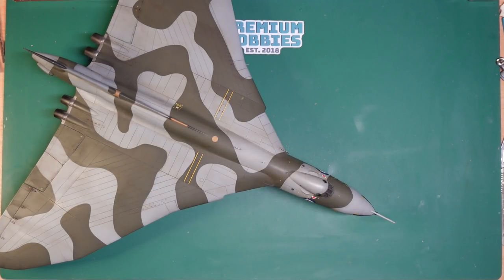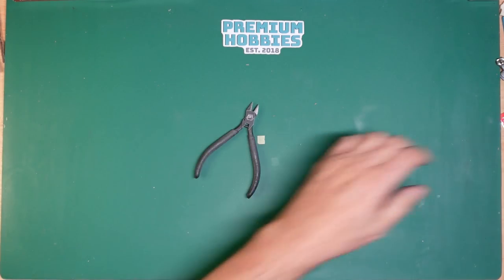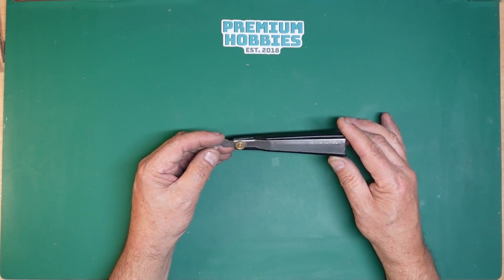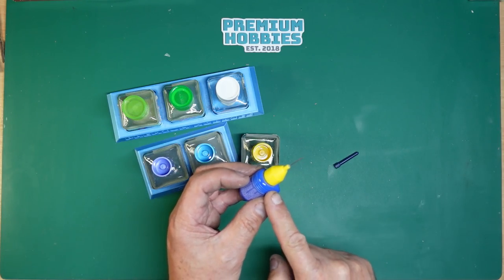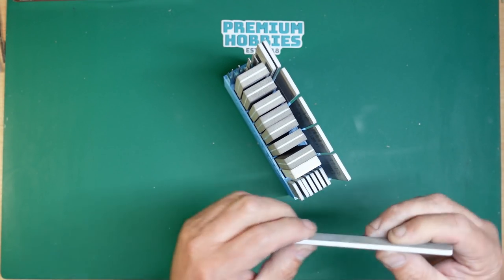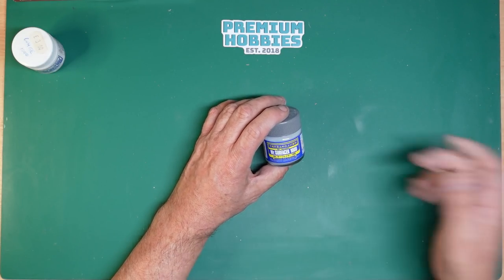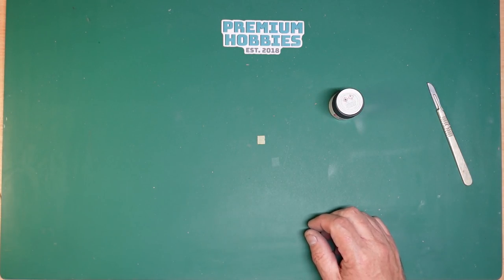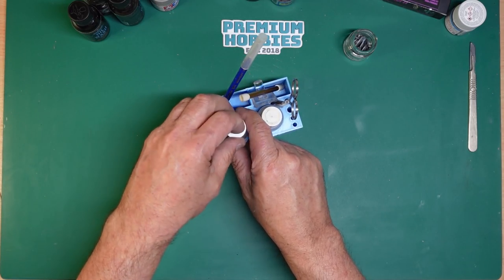Airfix new tool 1/72 Vulcan. Tools and consumables used.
As requested, i have put together a video on all the tools and everything else used during this build. If you would like to contribute to the channel.. please look